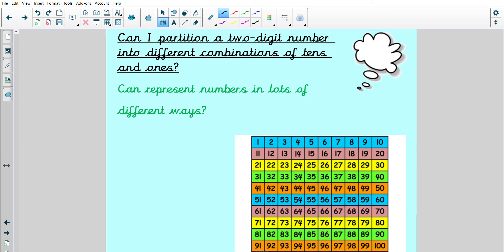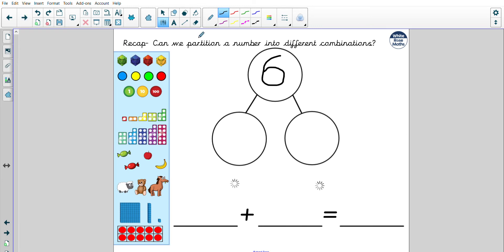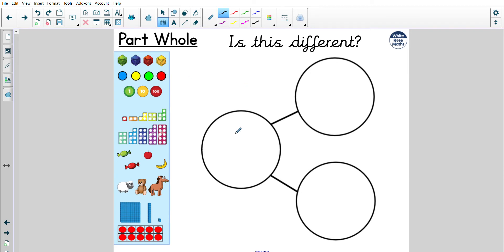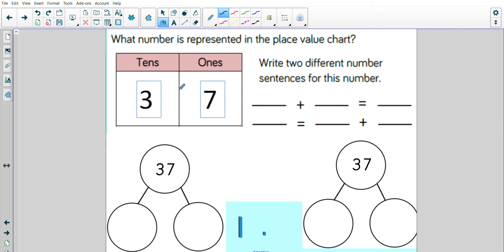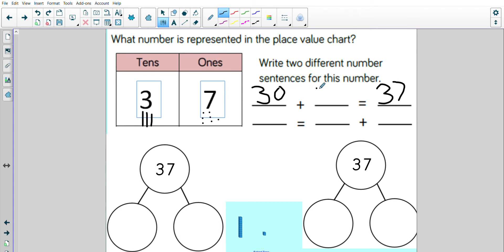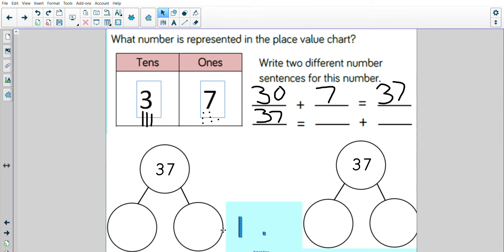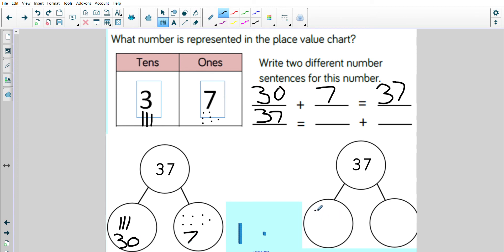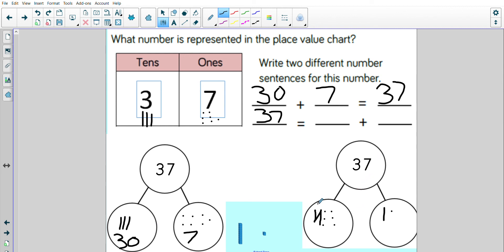PLACE VALUE -part whole model making different combinations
Making different combinations using the part whole model